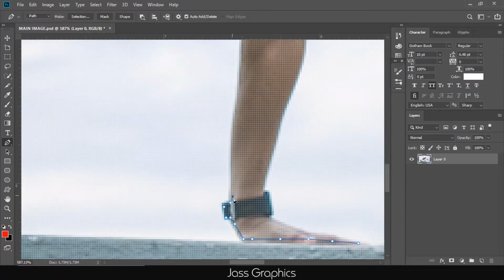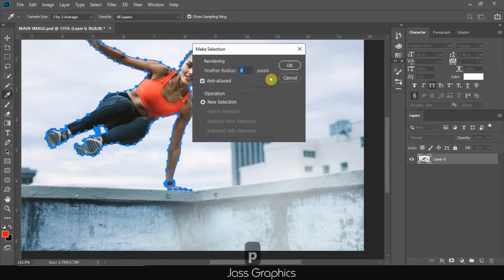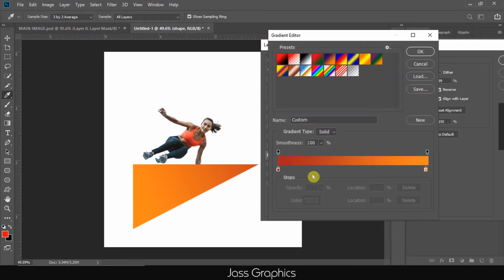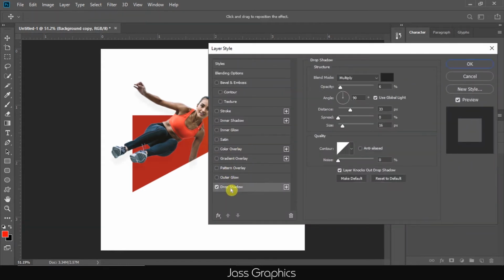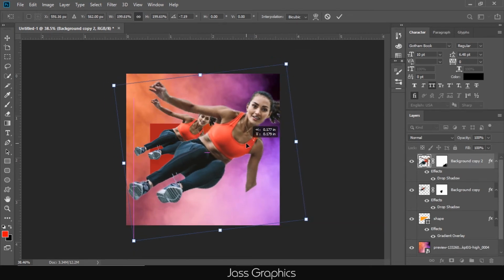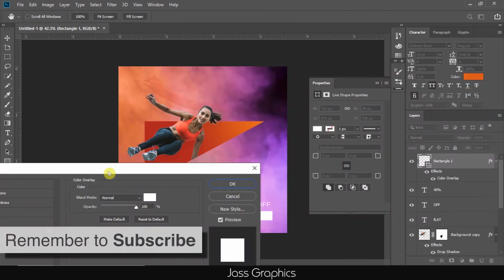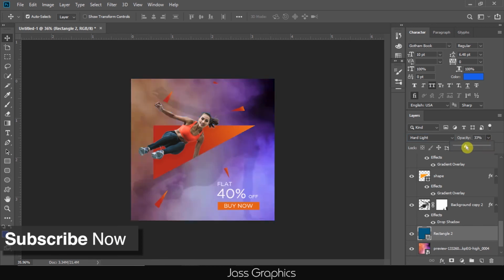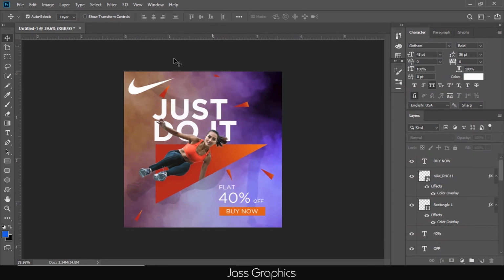Instagram Ad Design in Photoshop - Step by Step Tutorial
In this tutorials, you will learn how to design Ad for instagram or any social media site. I am also going to share tips and tricks. These videos are very helpful for beginners as well as for those designers who want to brush up their graphic design skills.
Learn How To design Instagram Ad in Photoshop - Step by Step Tutorial |  jass graphics |

Hello everyone and welcome to my you tube channel "Jass Graphics".

You are watching Adobe Photoshop tutorial.

These tutorials are completely  FREE for everyone.

Please shoot me a message if you have any query.

Please share this channel with your friends so that they can also understand graphic design process.